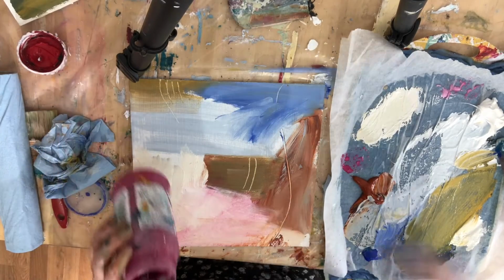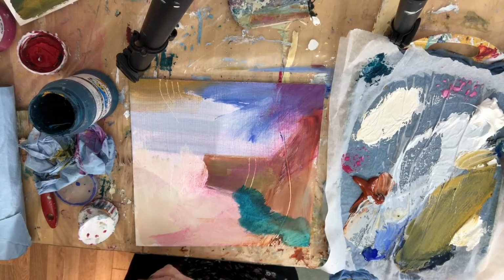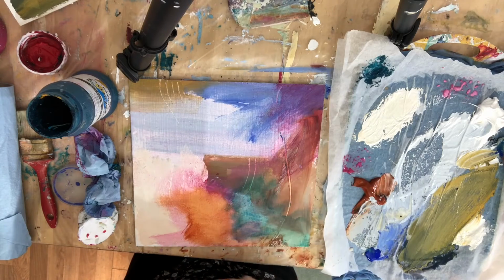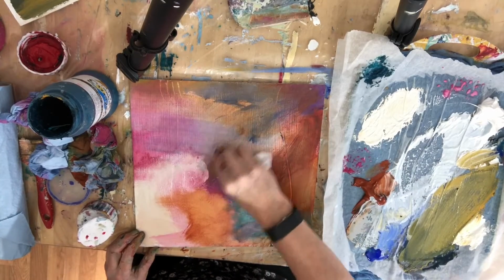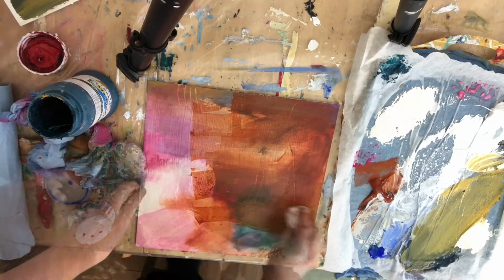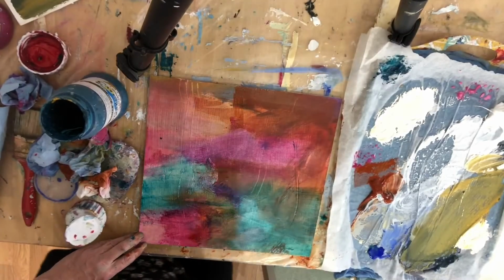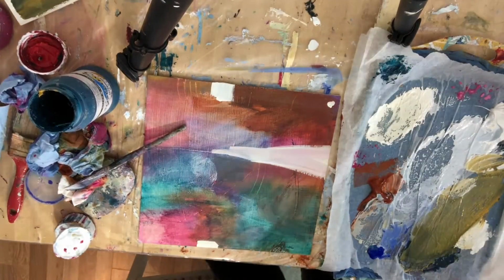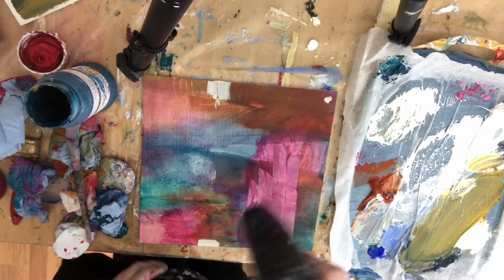How to Glaze with Acrylic Paints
Artist Louise Fletcher demonstrates how to create beautiful translucent colours with thin layers of acrylic paint.

I am on a mission to help artists find their own unique voice and make exciting, original artwork that is truly unique. If this sounds exciting, join my weekly artist's newsletter

Each week, I share tips, tricks, advice, and inspiration to help you take your art to the next level.